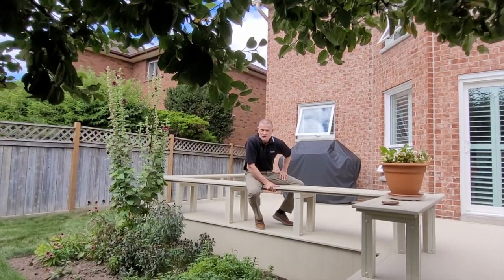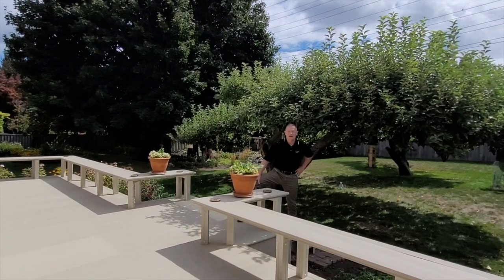Aluminum Watertight Decking - Alternative to Composite Decking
What you need to know before you purchase your wood, vinyl, composite or aluminum decking material. @Craft-bilt

Sorry for the poor audio; our lavalier microphone died just before filming, so we had to use the built-in mic on the camera.